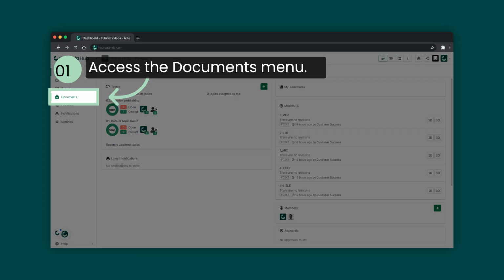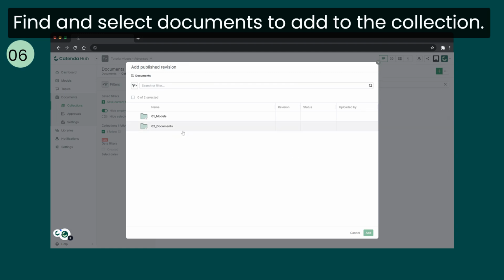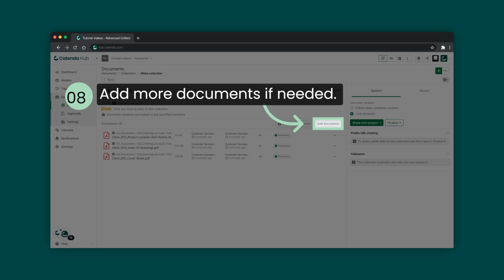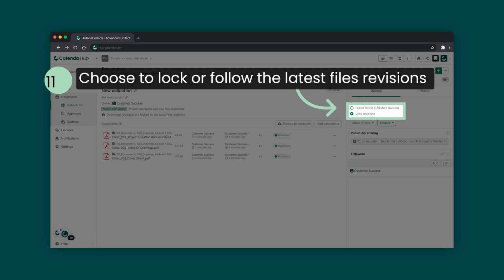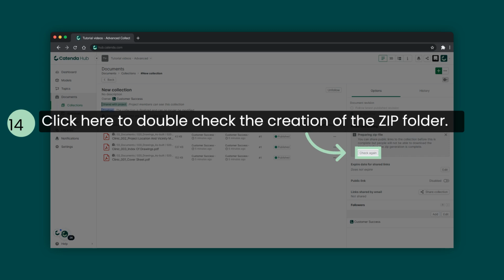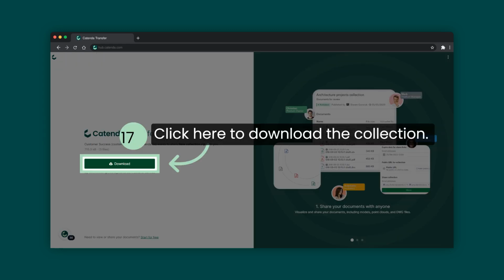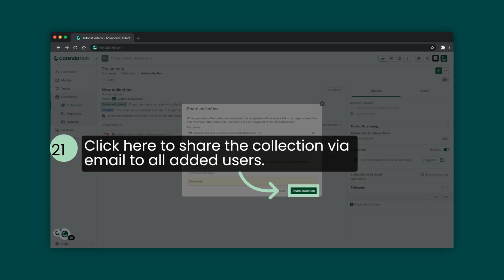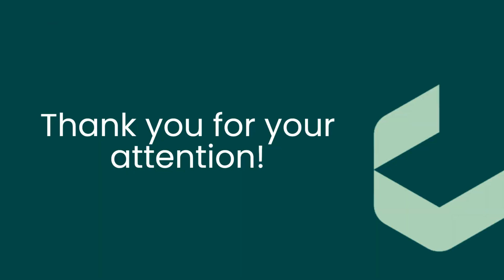Catenda Hub | Create & Share a Document Collection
Learn how to build a collection of documents at a fixed revision and share it with your team or the wider project in Catenda Hub.